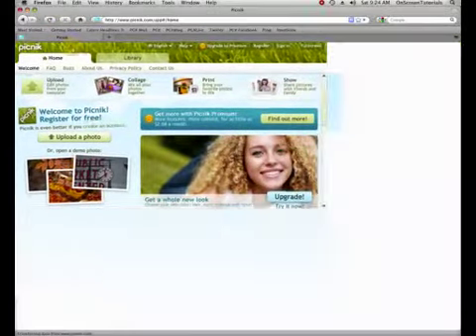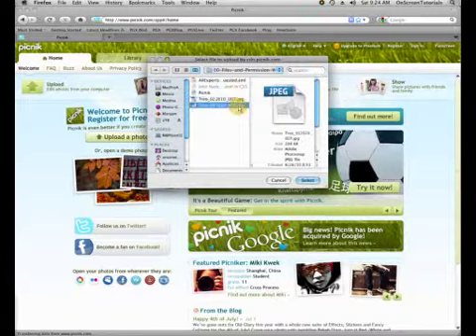Ask The Retoucher July 3, 2010 3/5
In this week's show I discuss a question about a corrupted SD card, the importance of redundant back-ups no matter where you are located and a neat online photo editing program called Picnik.  Distributed by Tubemogul.